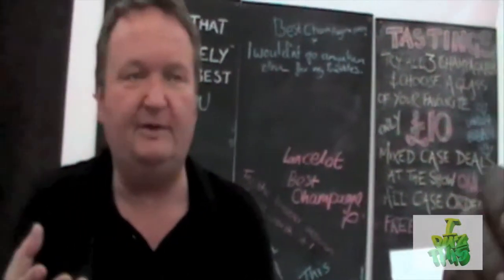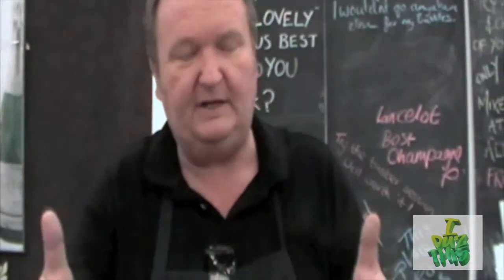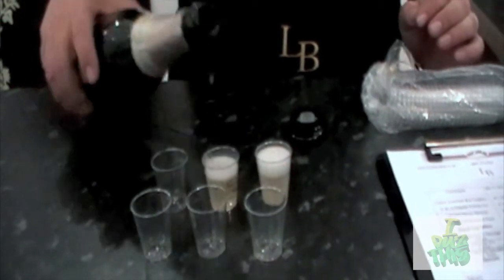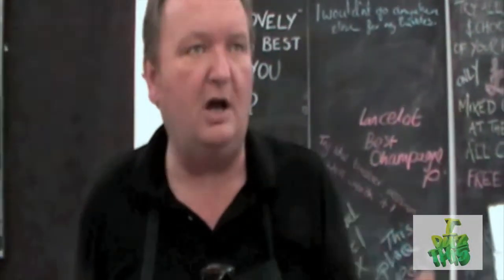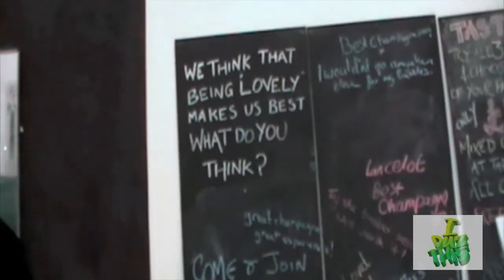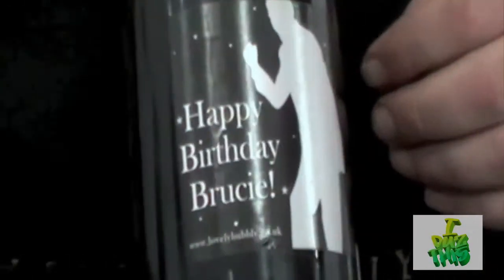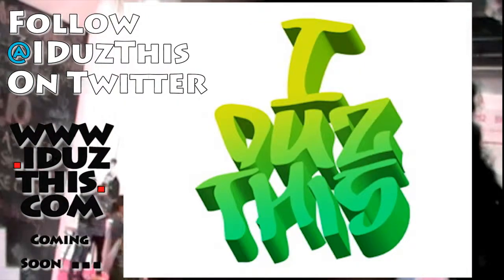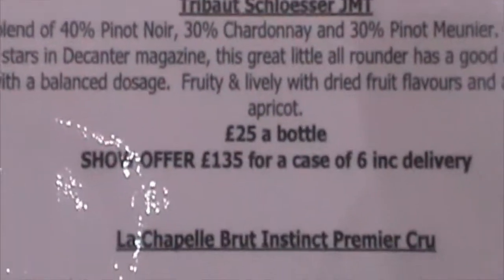I Duz This @ BNTM LIVE 2010 - What do YOU know about Champagne?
I Duz This had a quick chat with Lovely Bubbly about some of their fine tasting Champagne's on offer at the BNTM Live show in 2010. Did you know some of this ish?